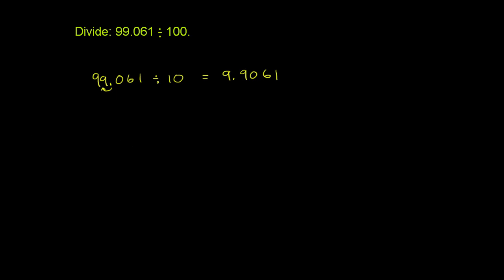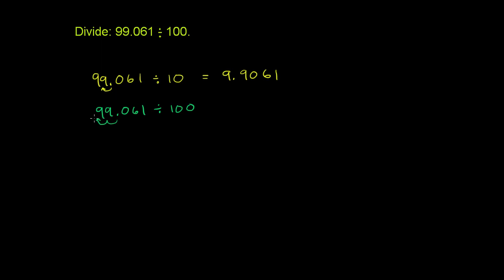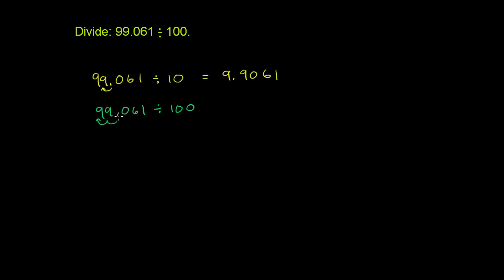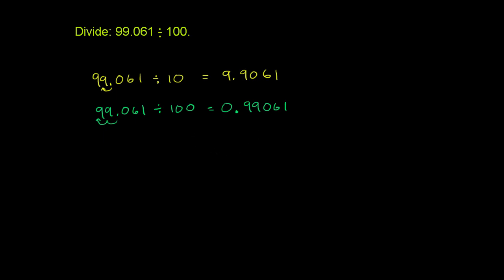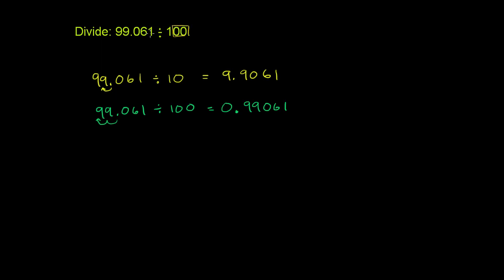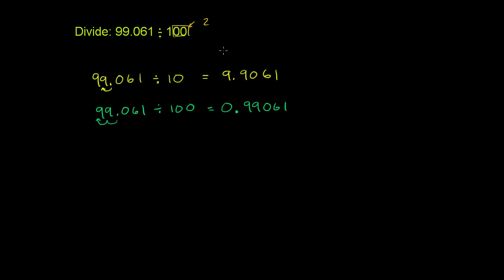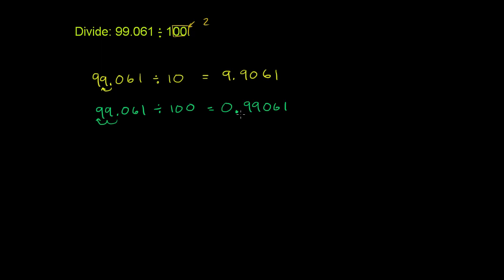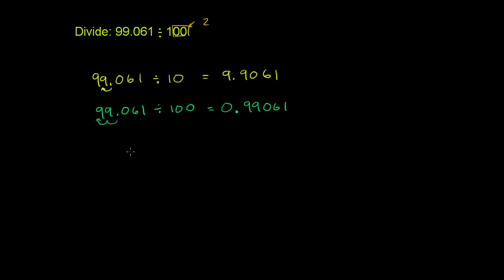Dividing a decimal by a power of 10 | Decimals | Pre-Algebra | Khan Academy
Courses on Khan Academy are always 100% free. Start practicing—and saving your progress—now

When we were multiplying, we moved the decimal to the right for each power of ten. Guess what? When dividing, we move the decimal to the left for each power of ten.